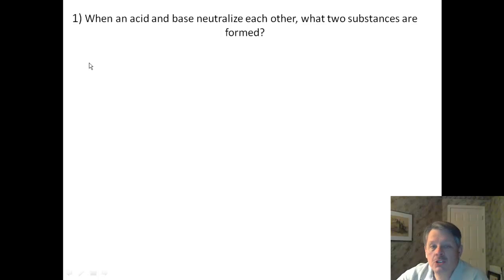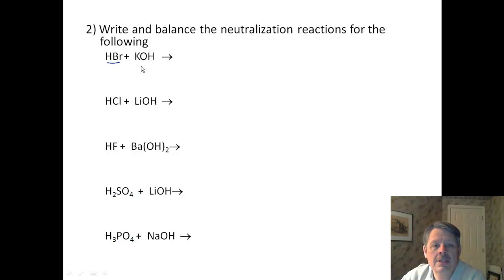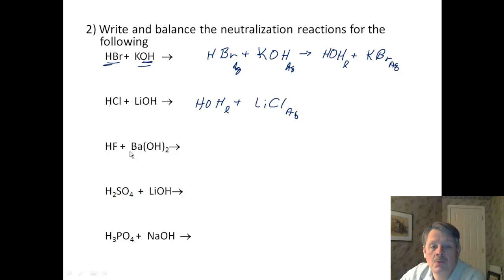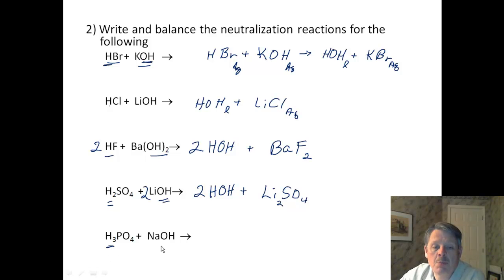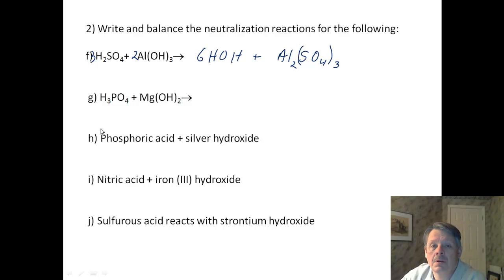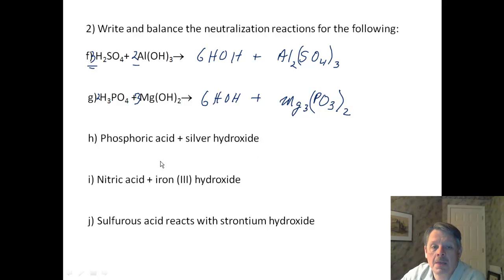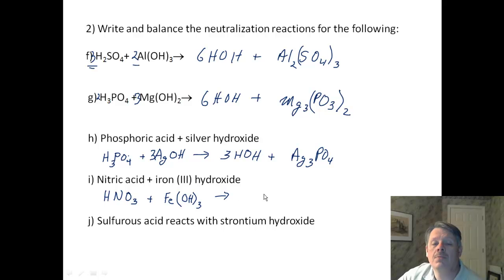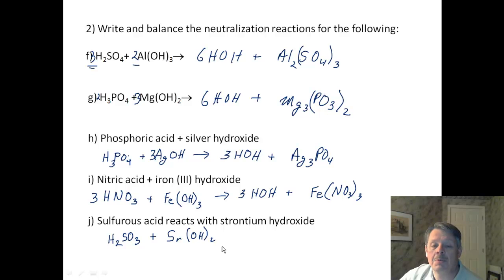Acids 04 Worksheet - Neutralization Reactions